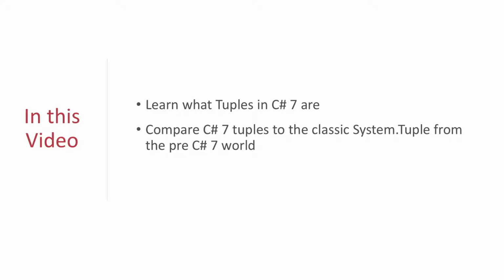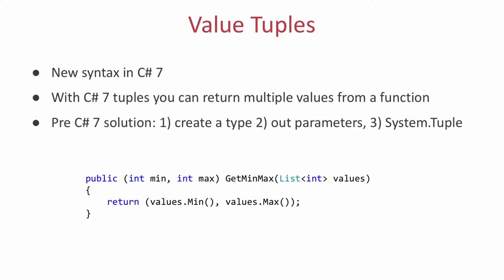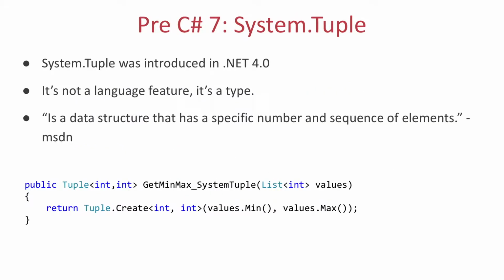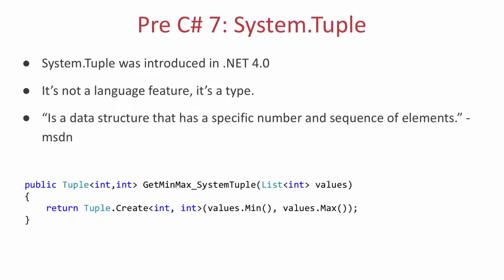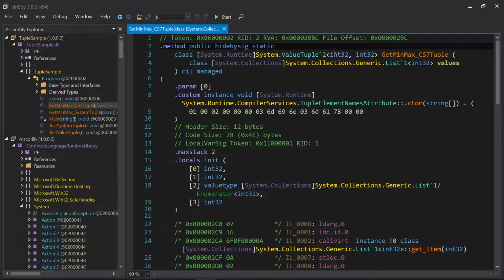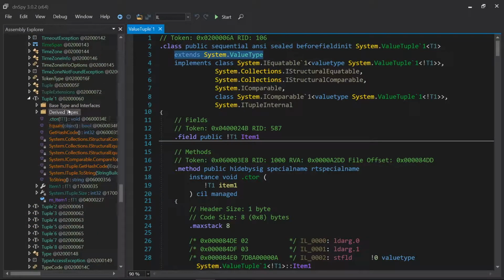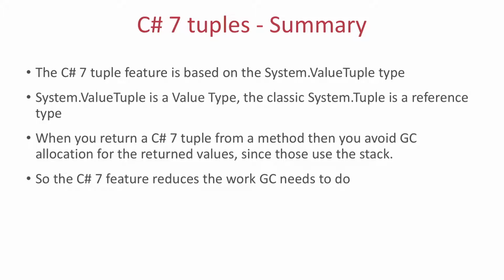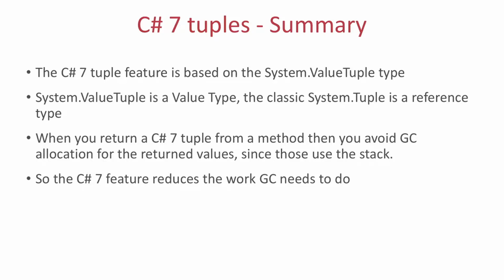C# 7 Tuples - Performance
This video is part of the "High Performance Coding with .NET Core and C#" course.

Note: this playlist contains the whole 5. Section, which is a standalone section about performance related language features in C# 7.

In this video you will learn about the performance characteristics of the Tuple feature in C# 7.